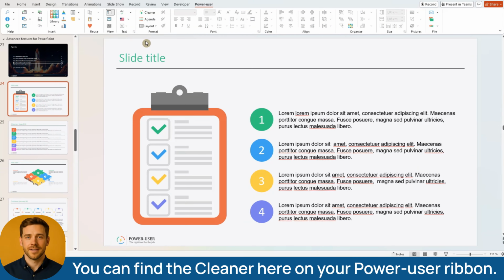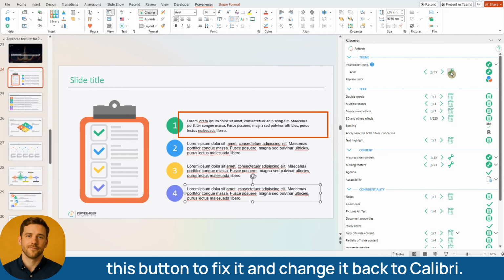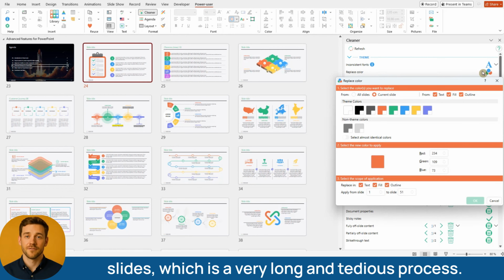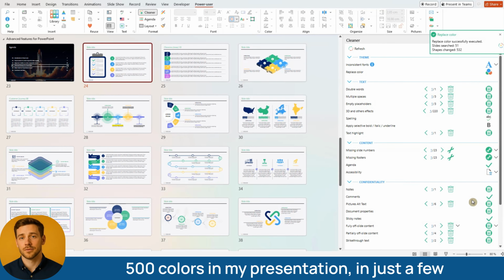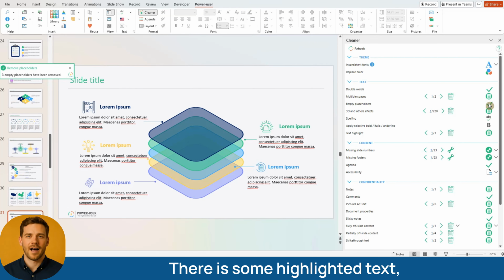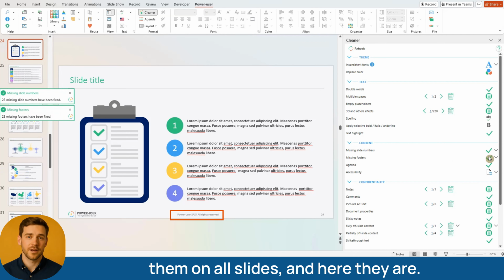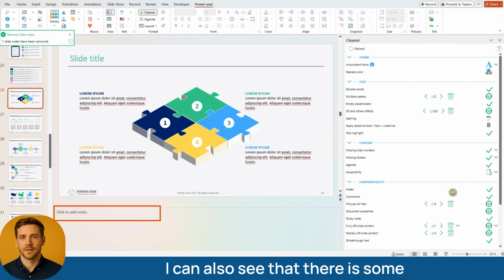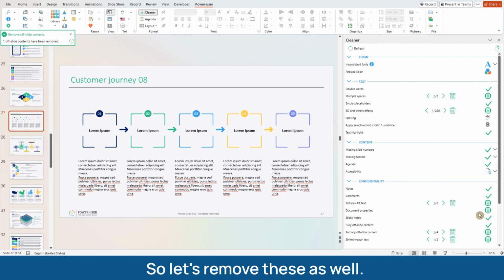Power-user l Cleaner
In this video, we’ll walk you through the Cleaner feature in Power-user, a powerful tool designed to help you make your PowerPoint presentations flawless before you share them.

📌 In this tutorial, you’ll learn how to:
✅ Scan your entire presentation for format inconsistencies (fonts, colors, footers, etc.) with one click.
✅ Detect and unify inconsistent fonts across slides.
✅ Automatically remove double words, extra spaces, and unwanted effects.
✅ Fix missing slide numbers, footers, and update agenda pages quickly.
✅ Clean up confidential data, comments, and personal information.
✅ Significantly reduce file size by removing unused layouts and optimizing pictures.

💡 The Cleaner combines all these checks into one easy-to-use menu so you can be confident your deck is polished and professional before anyone else sees it.